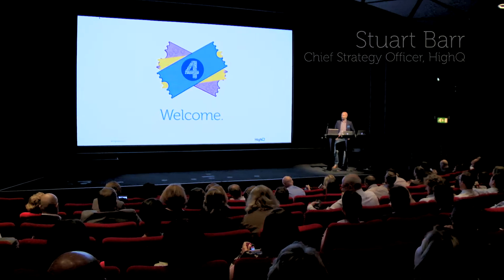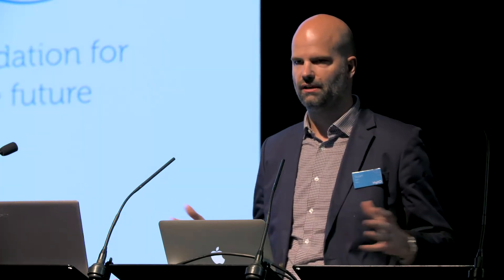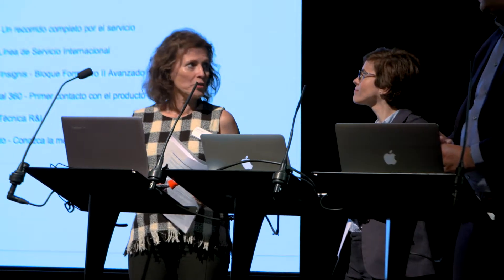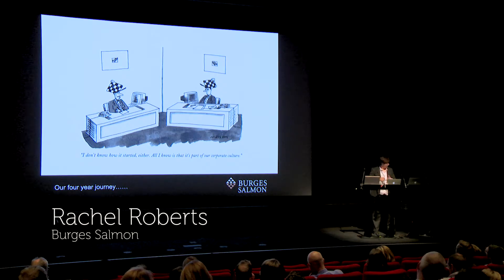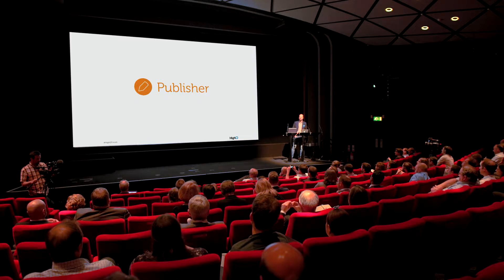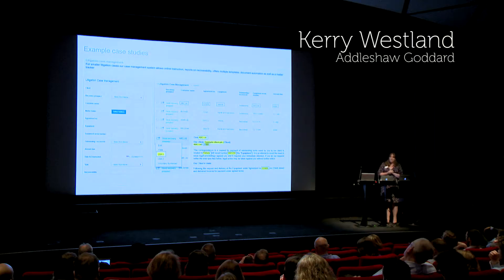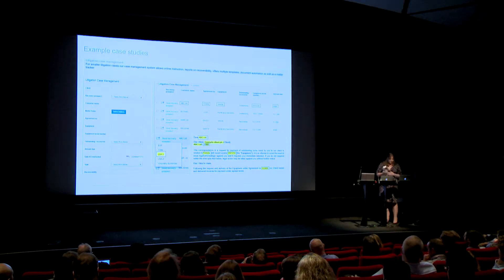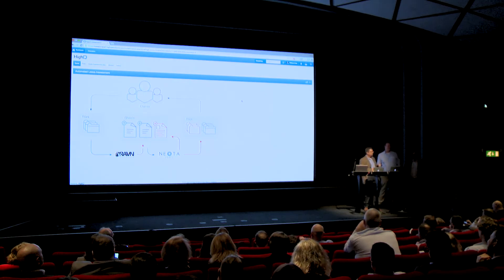HighQ Forum 2016 - Highlights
Highlights from the 2016 HighQ Forum at BFI Southbank in London.